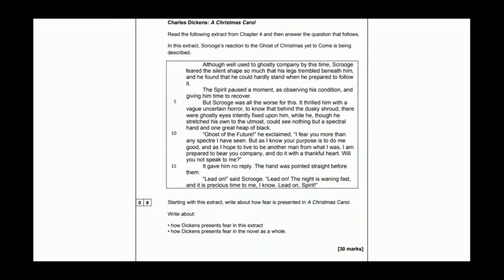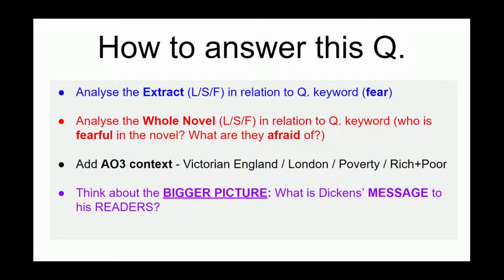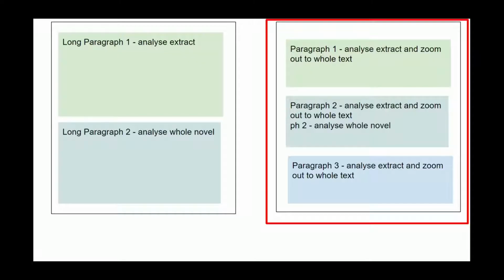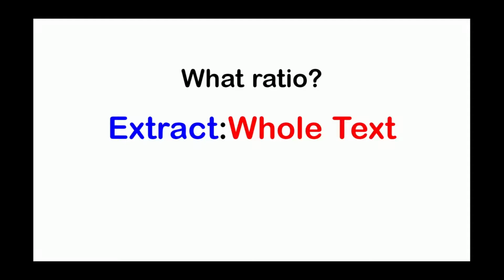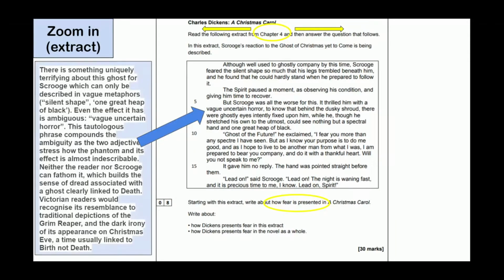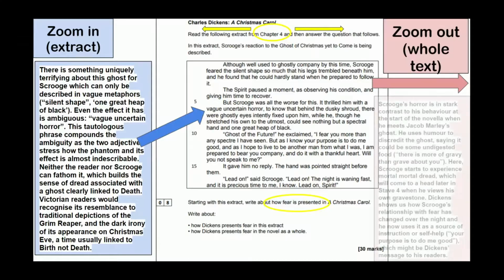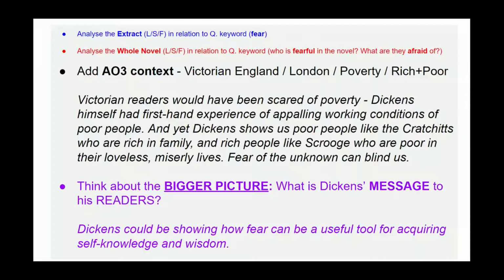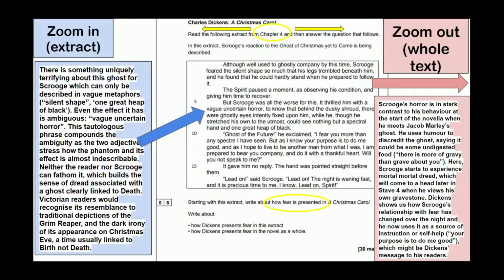How To Answer Literature Paper 1 Qs (A Christmas Carol AQA)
A quick How To Answer AQA Literature Paper 1 Qs with a focus on A Christmas Carol.